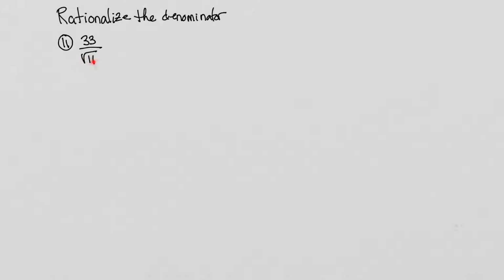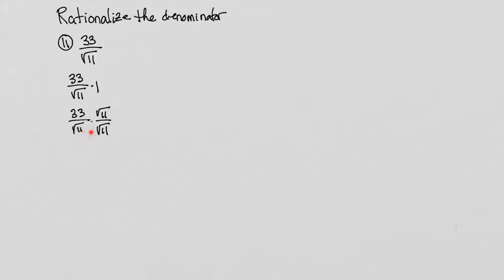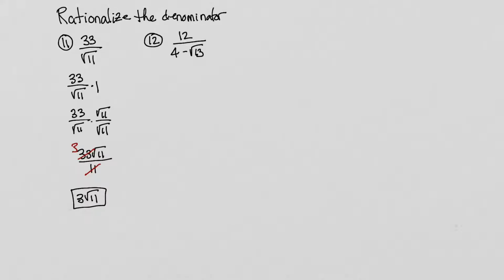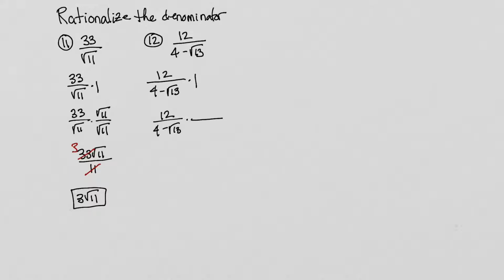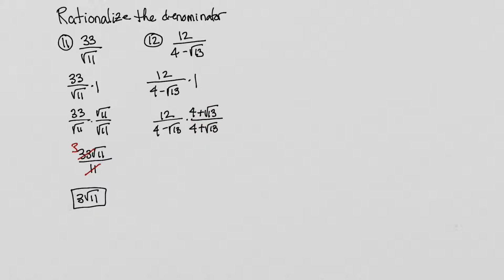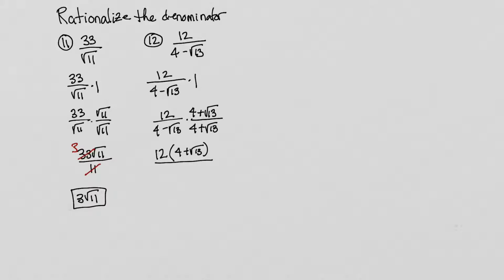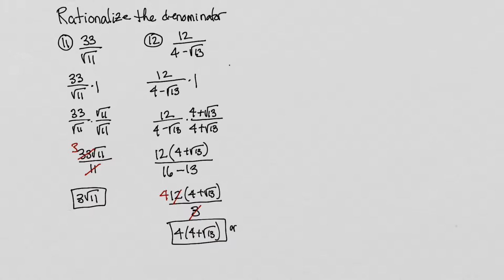04 Sample Exam 05, Problems 11, 12